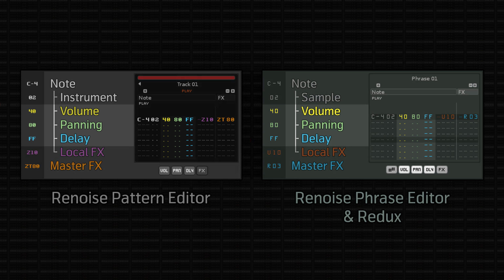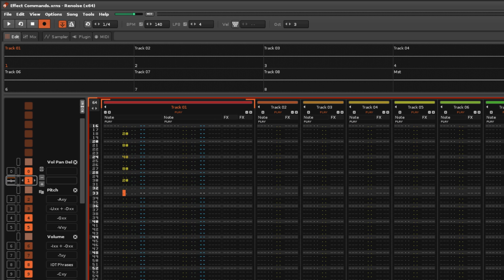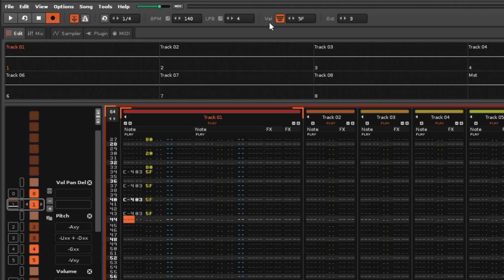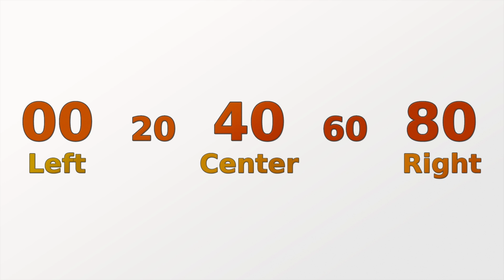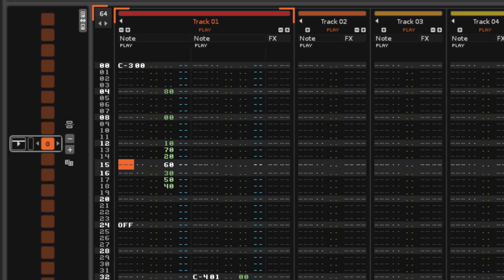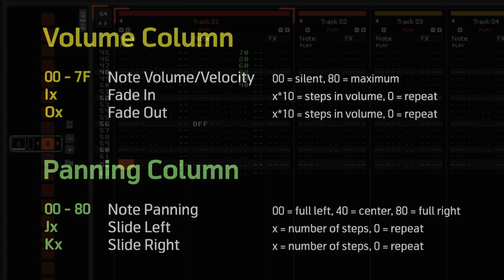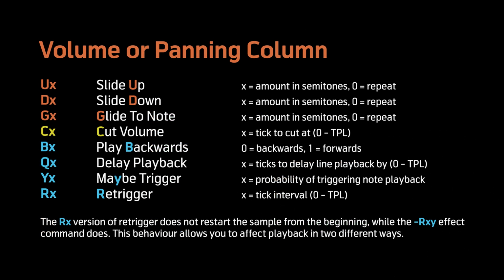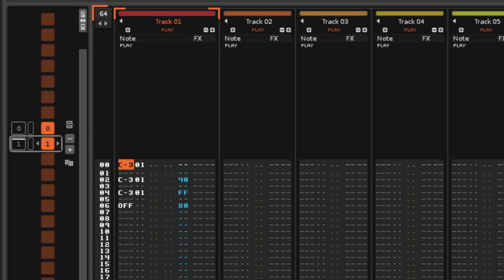Effect Commands Part 2 - Vol Pan Del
The Volume, Panning and Delay columns appear quite simple, but you may be able to do more with them than you first realise.

0:00 - Intro
0:14 - Volume/Velocity
1:57 - Panning
2:35 - Vol/Pan Fade & Slide Commands
2:56 - Vol/Pan Extra Commands
3:15 - Delay